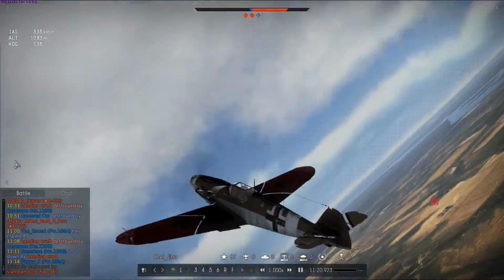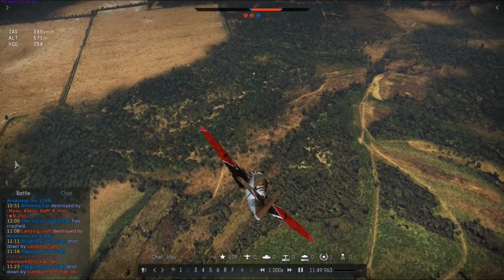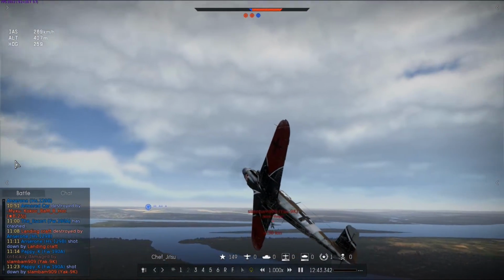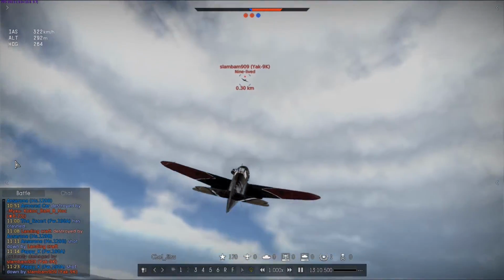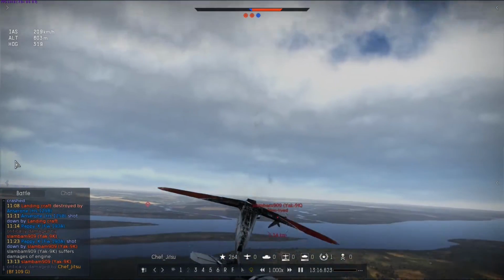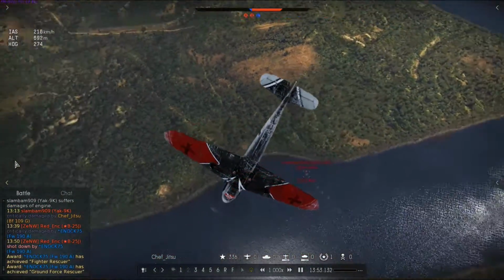iPlay: War Thunder Air Forces Bf-109 G-2/Trop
Hello all! Today I bring you some War Thunder Air Forces Realistic gameplay in the Bf-109 G-2/Trop. I team up with Mr Foxhound as I make my return to the game.